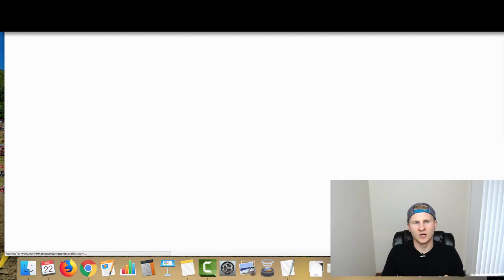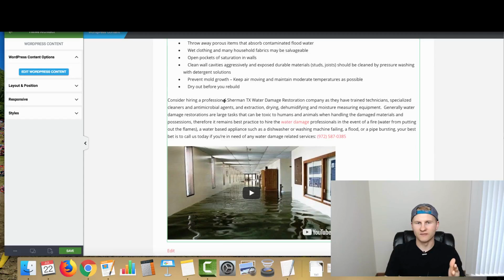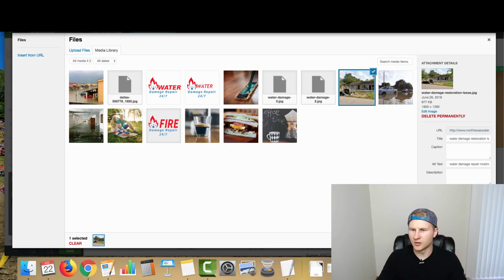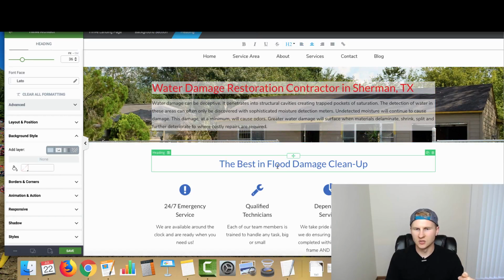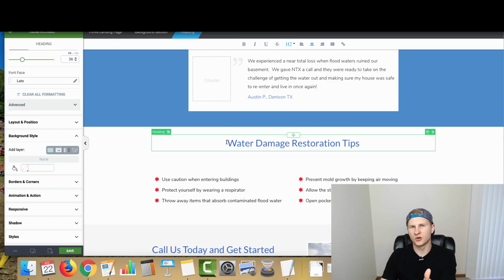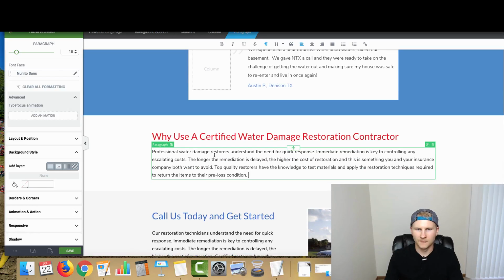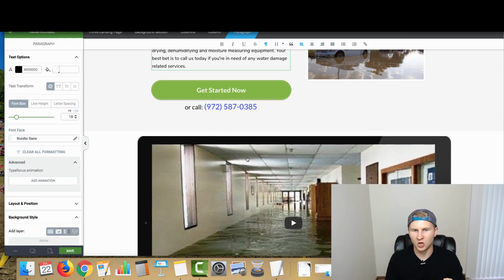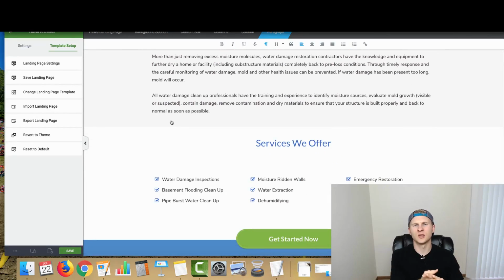How To Create A High Converting Affiliate Marketing Landing Page To Rank #1 In Google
Affiliate Marketing is the process of earning commissions by promoting someone else’s product (or Company).
When you promote a certain product, you get a commission on every sale you make.

Why would you wanna jump into affiliate marketing business?
You can start with affiliate marketing with almost no investment. You only need a website (highly recommended)  to get started.
-On every sale, you get a profit.
-The company provides affiliate program to reach the customers, they         probably would not have been able to reach
-And the customer fulfills their desire through your website because of the trust and quality you have built.

For me, Affiliate Marketing is the best online business that exists because you do n’t have to invest time and money in creating your own product, you can just start promoting as long as you have a platform to promote it.

Even if you don’t have a website or you can’t invest $2.75/month  in your website, still you can start amazon affiliate program and begin promoting it on your YouTube channel.
LeadPages is an online tool that you can use to collect email subscribers. That is the main function of LeadPages, and they provide tons of purdy templates that you can use for lead magnets, webinars, and landing pages in order to grow your email list.